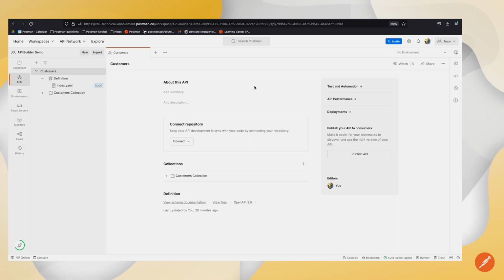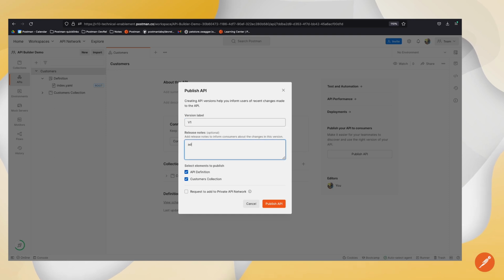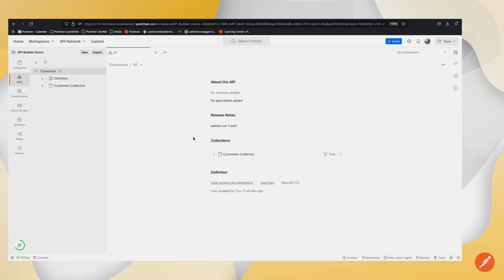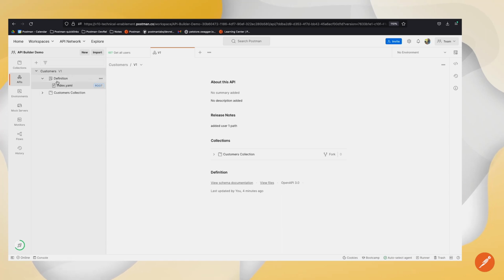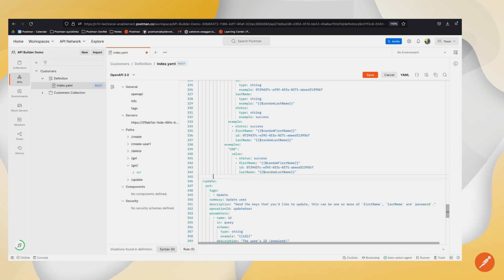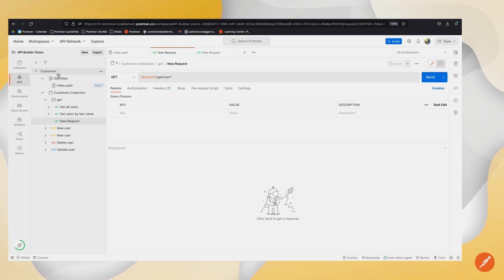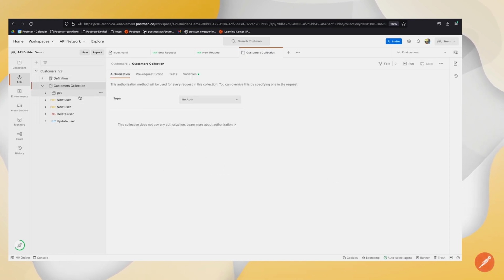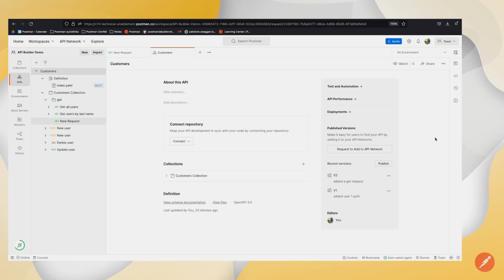Publish an API Version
Publishing a version creates a static representation of your API that can be shipped to your consumers. Once a version is published, consumers will continue to see that version until you publish a new version. Versions also help you document your API’s changelog over time, which could be used to indicate how your API has evolved. The API can also be added to your Private API Network where the internal teams can go about searching, evaluating, and forking your API to integrate into their own applications.

In this video you will see how you can select the elements to publish with your API definition, including documentation and environments, to help consumers test and evaluate your API.